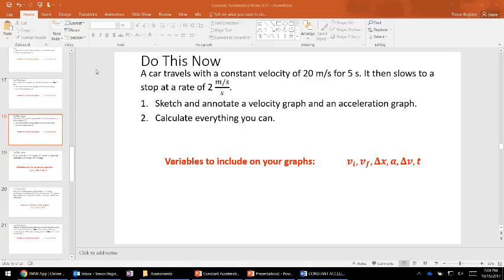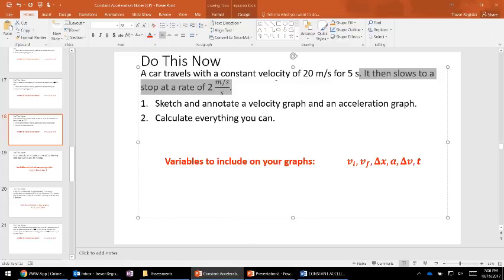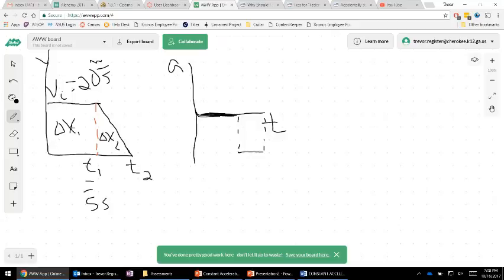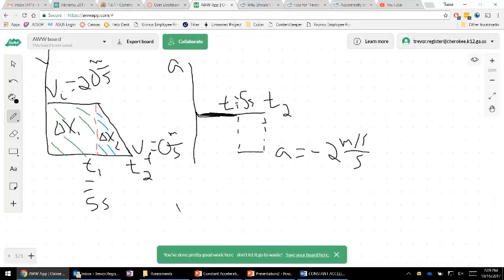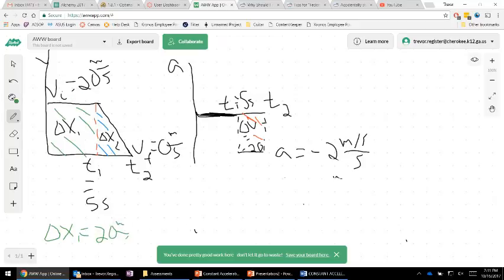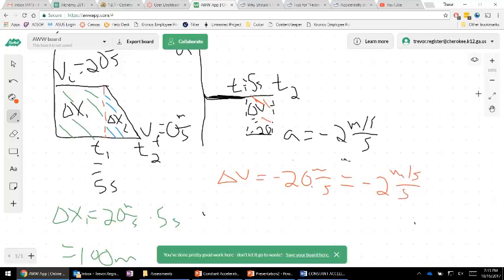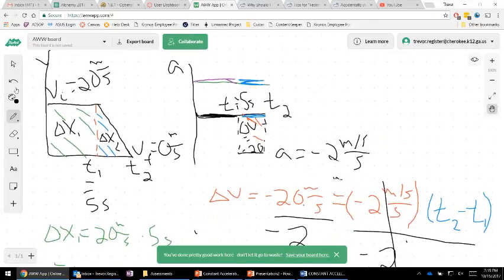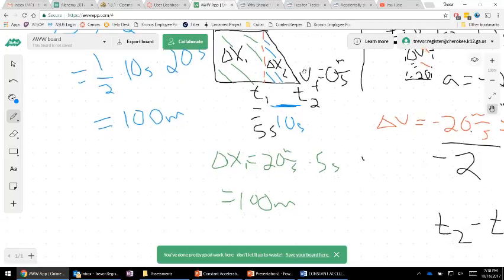Annotating Kinematics Graphs difficult example